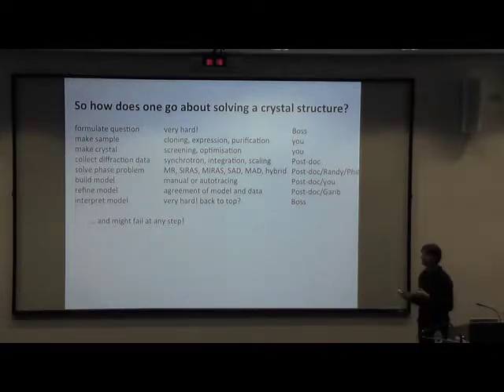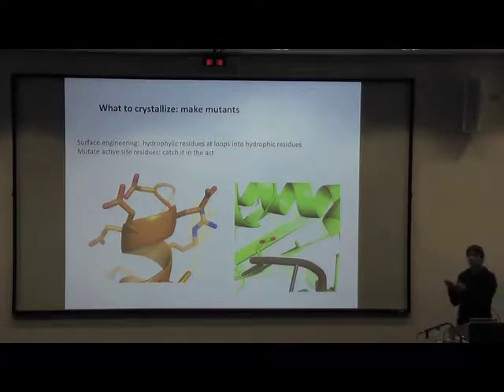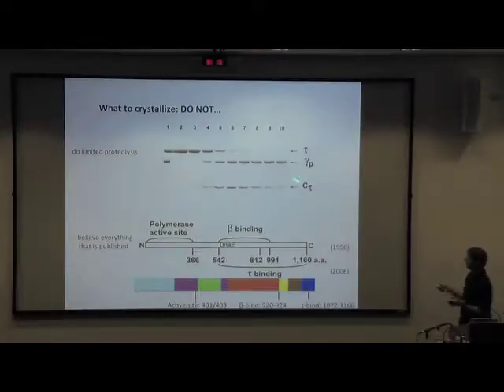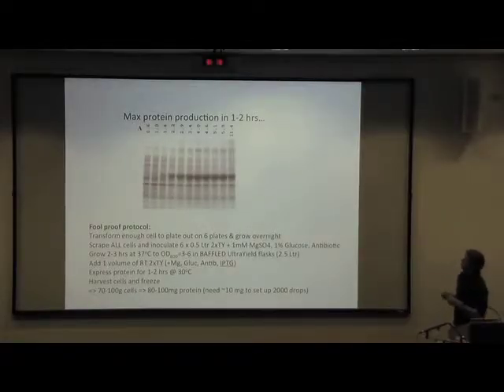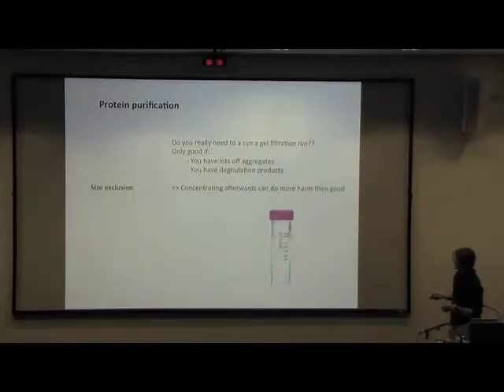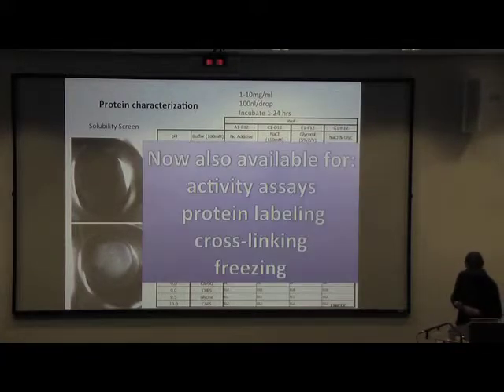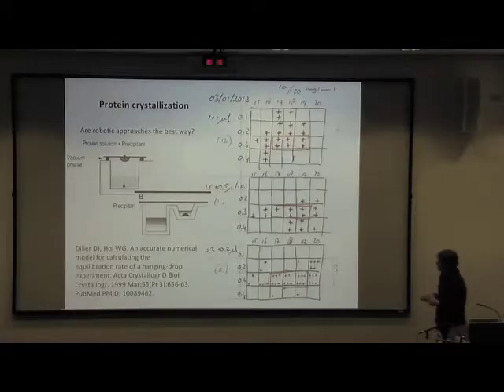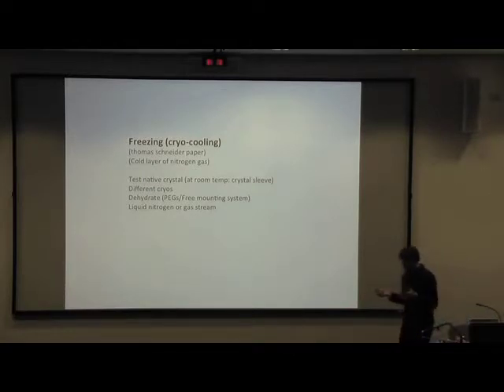Protein Expression, Crystallization and Mutagenesis - Meindert Lamers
Crystallography Course 2013
Meindert Lamers was a Group Leader at the LMB whose group used crystallography, electron microscopy, and small angle X-ray scattering to study the interaction between the DNA replication machinery and the translesion synthesis DNA polymerases. Meindert now works at the Leiden University Medical Center.